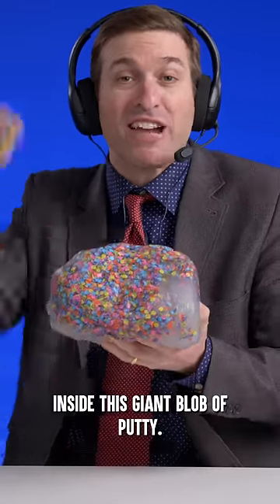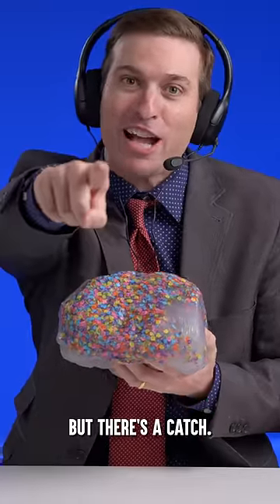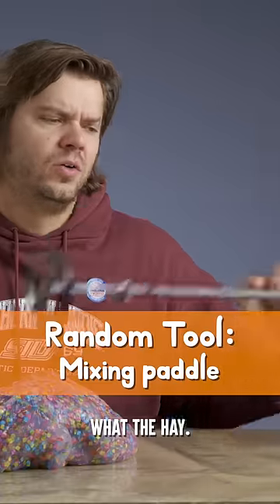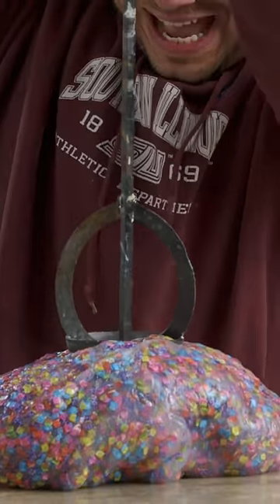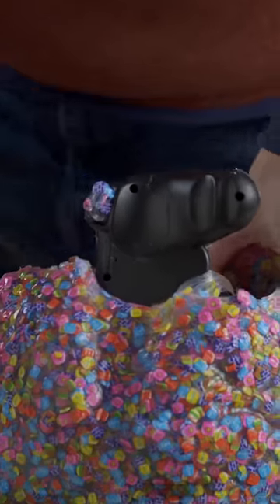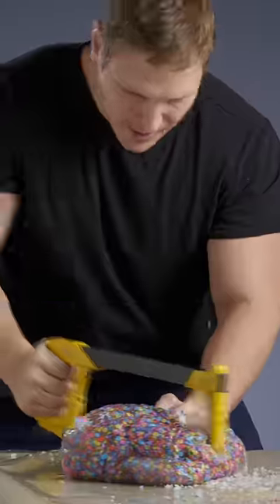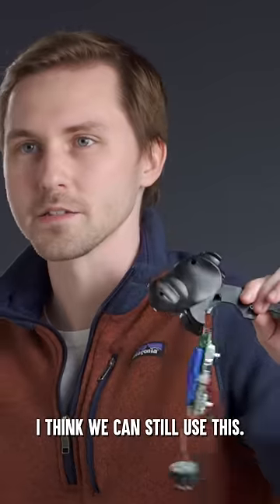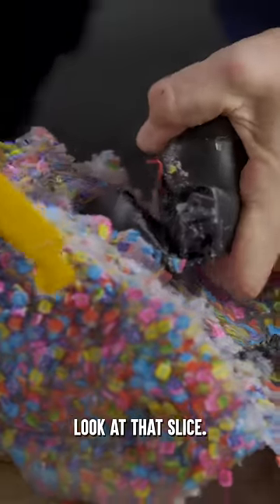Break This Playstation Controller Trapped in Putty for $$$$